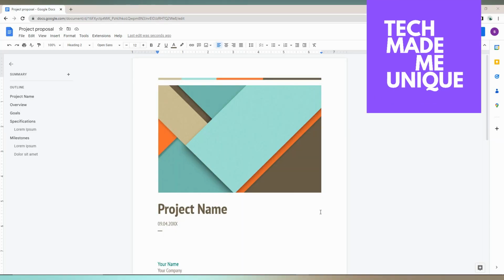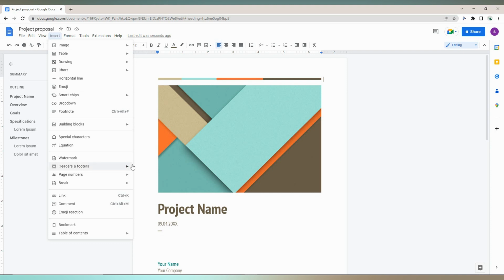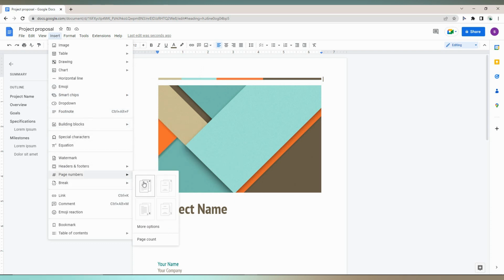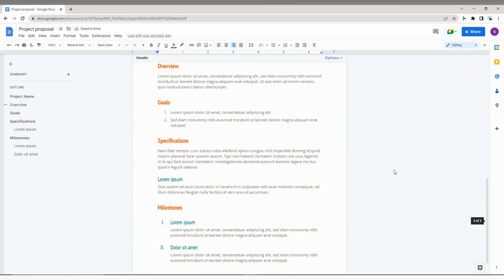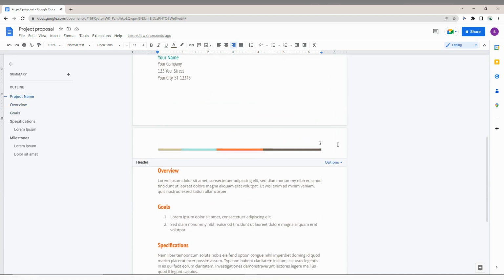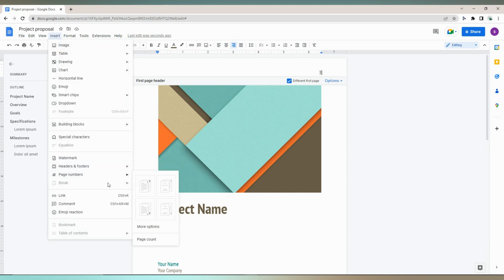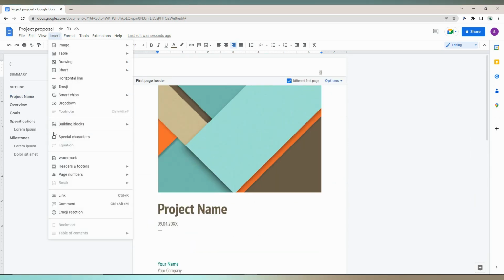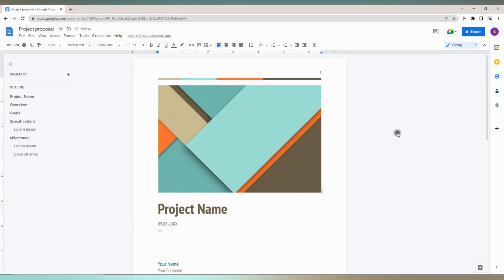How to insert Page Number on Top Corner in Google Docs | insert page numbers in google docs